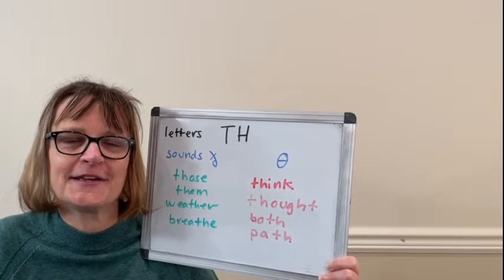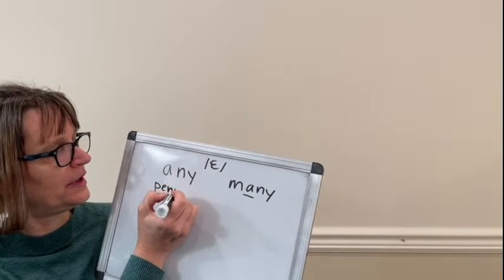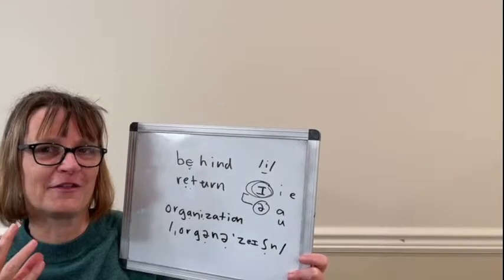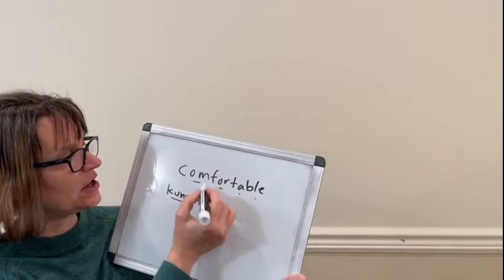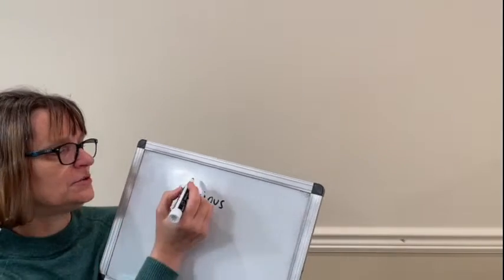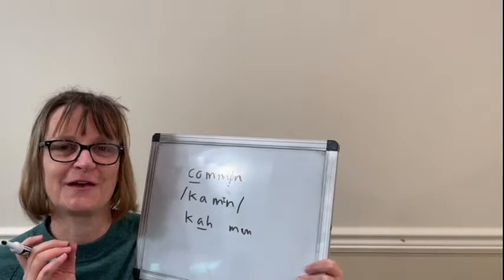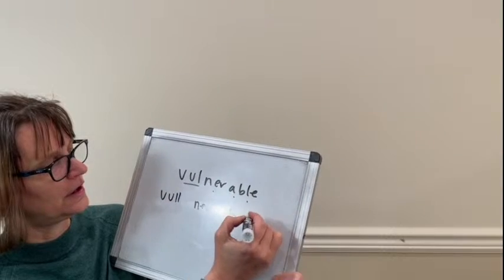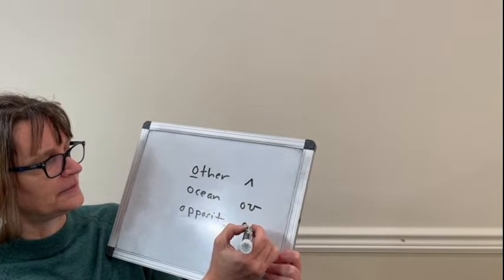Spelling and Pronunciation in English (Live Q & A Class for English Pronunciation)